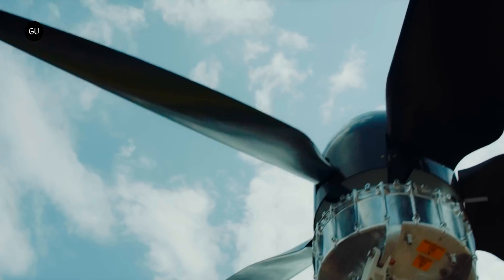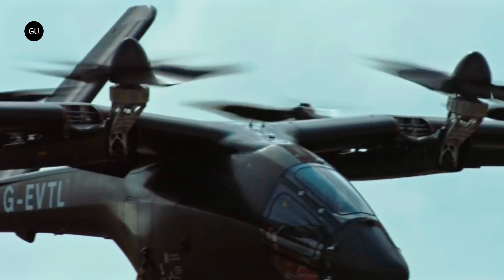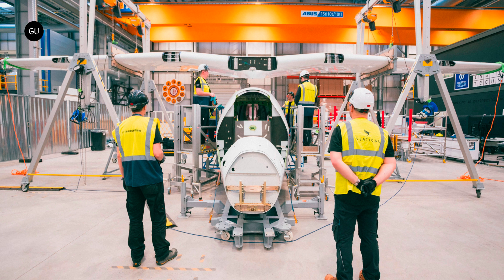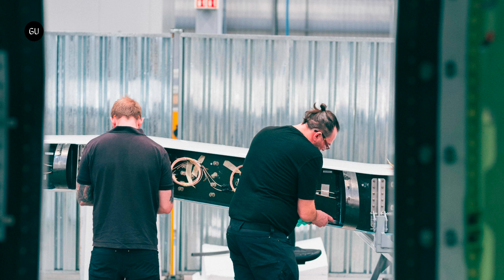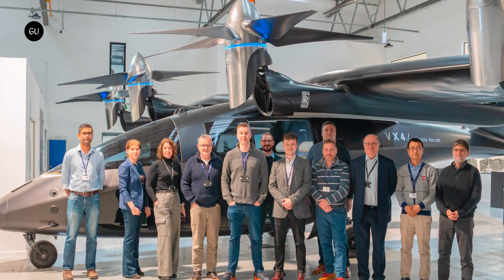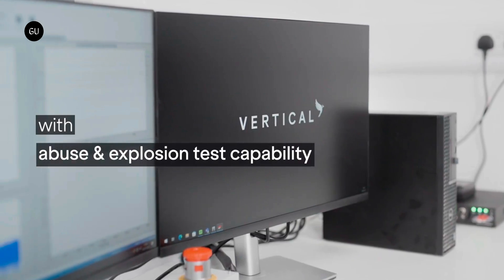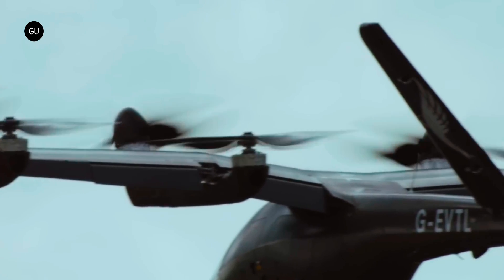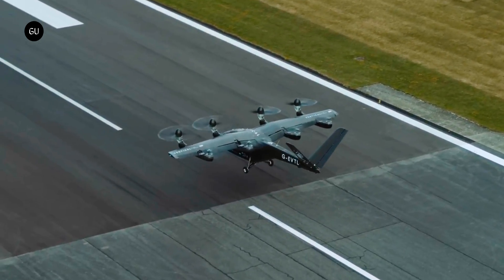Vertical's Second VX4 Prototype is Ready for Flight Testing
Vertical Aerospace to begin test flights of its new second full scale VX4 eVTOL vehicle prototype in the coming weeks.